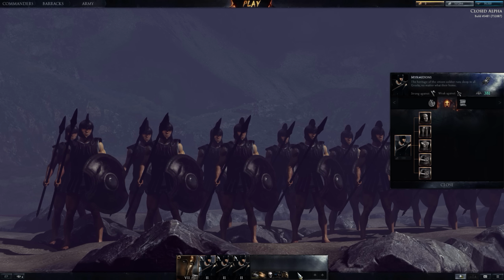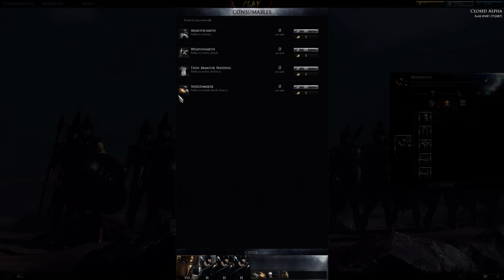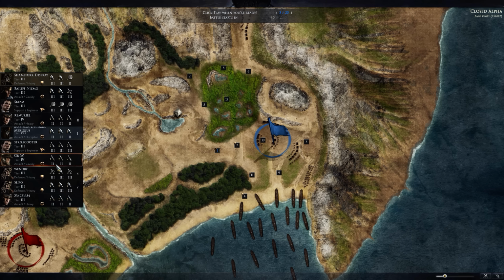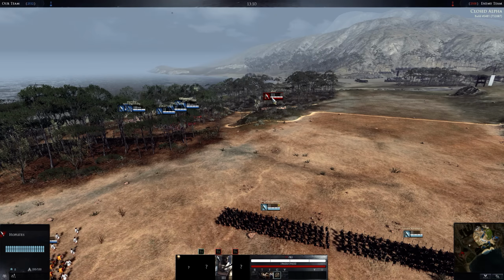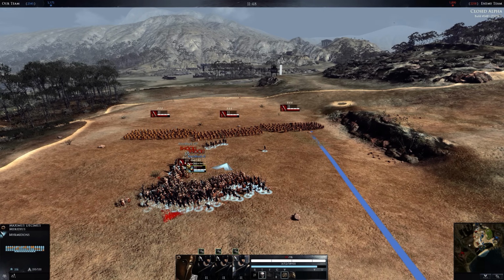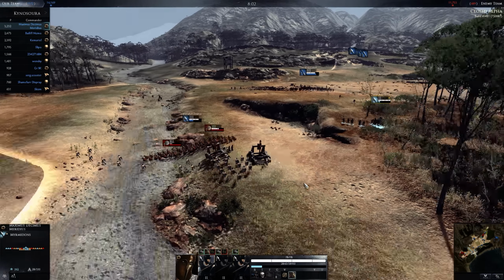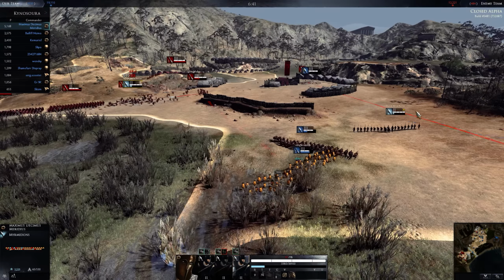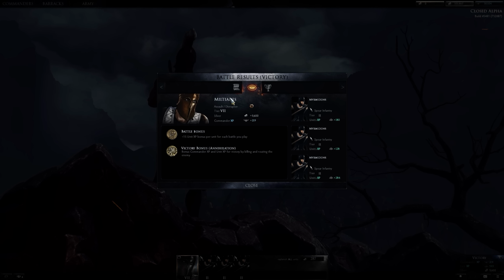Myrmidons Premium Unit in Battle - Miltiades - Total War Arena